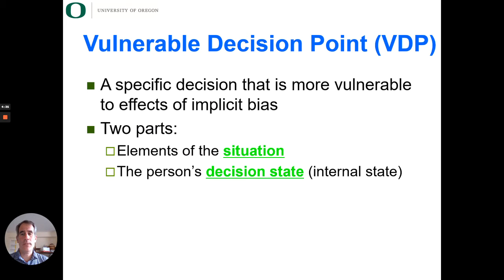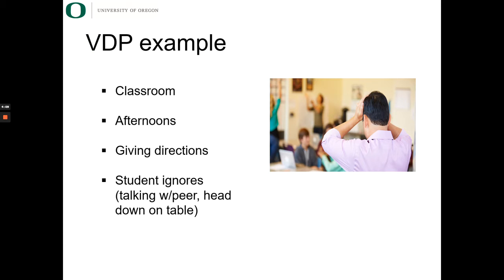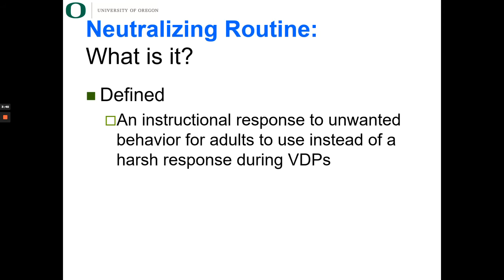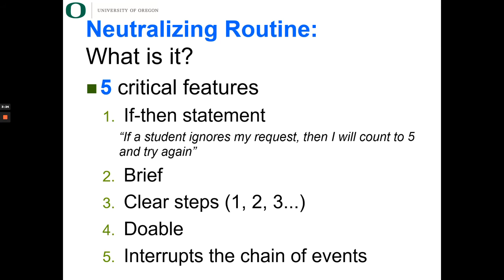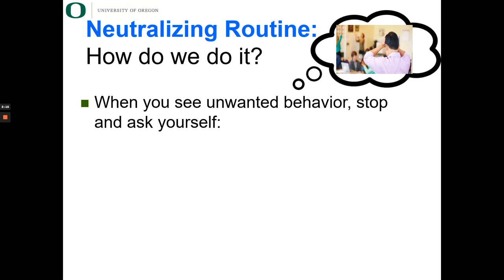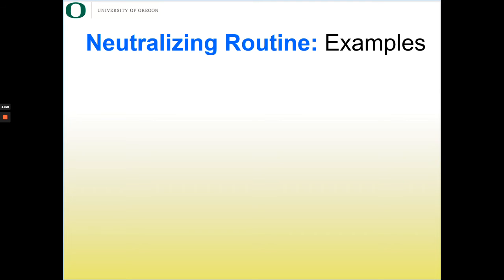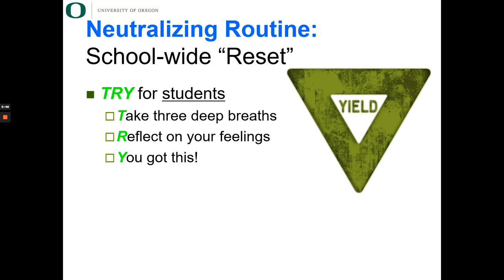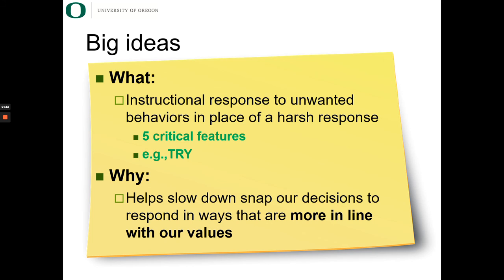Neutralizing Routine (overview)